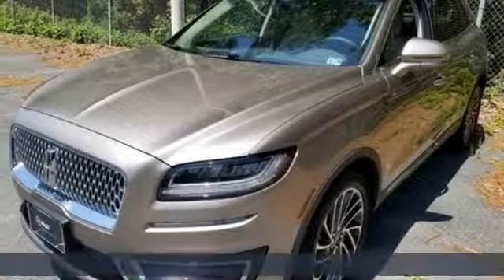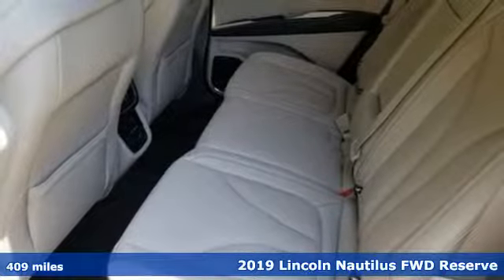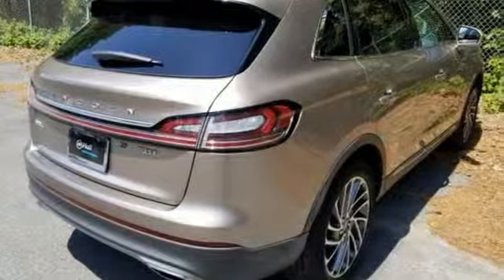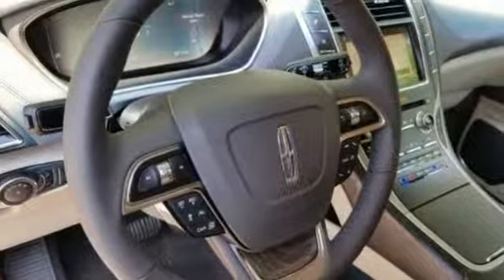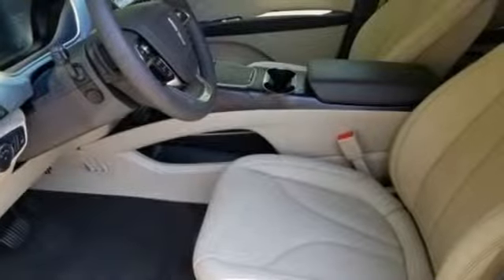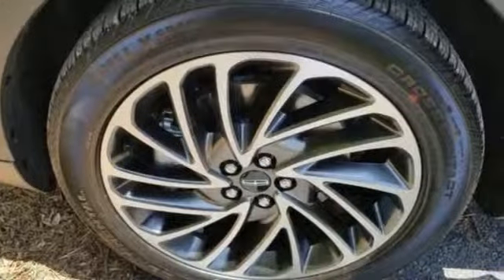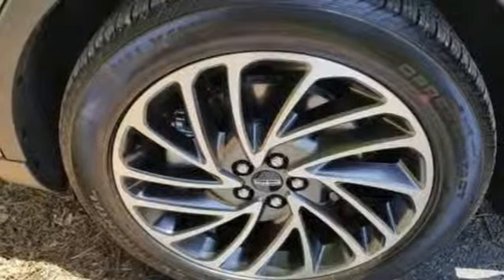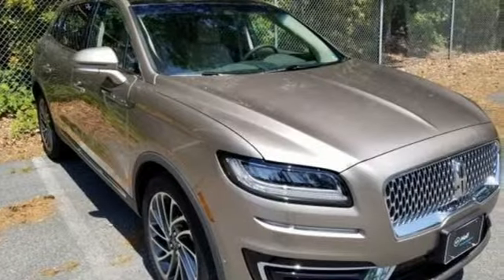New 2019 Lincoln Nautilus Newport News VA Hampton, VA #594106 - SOLD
Year: 2019
Make: Lincoln
Model: Nautilus
Trim: Reserve
Engine: 2.0L I4
Transmission: 8-Speed Automatic
Color: Brown
Interior: Cappuccino
Stock #: 594106
VIN: 2LMPJ6L9XKBL33672

Address:
12896 Jefferson Ave